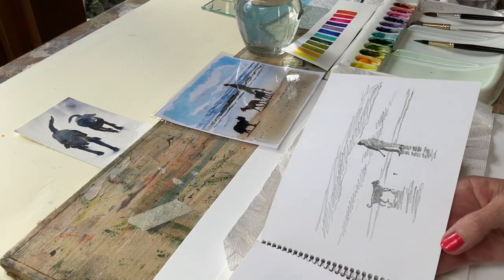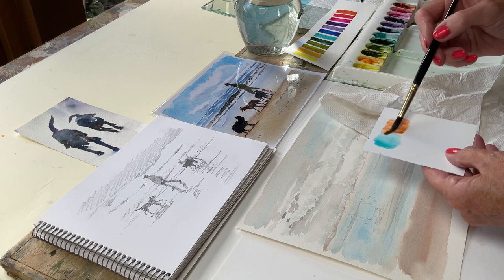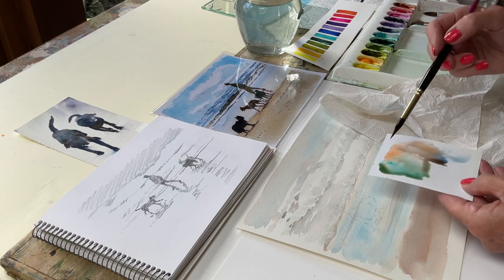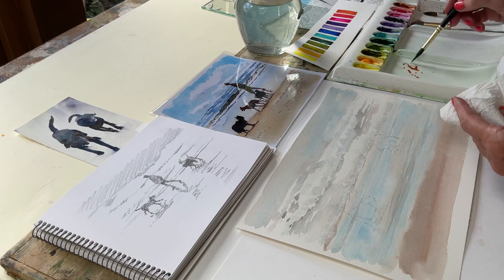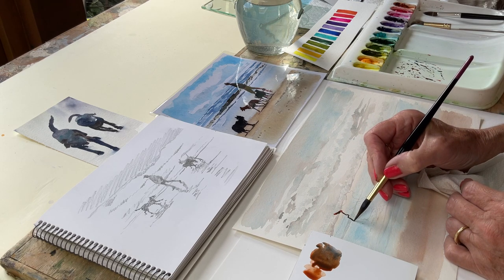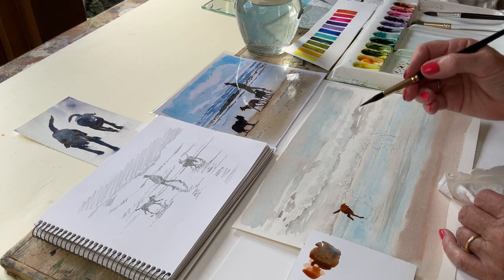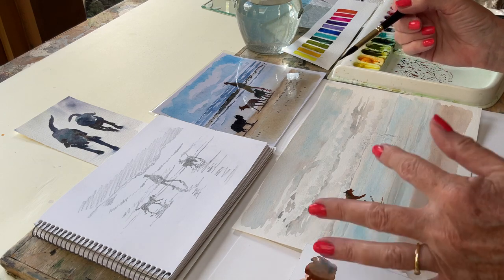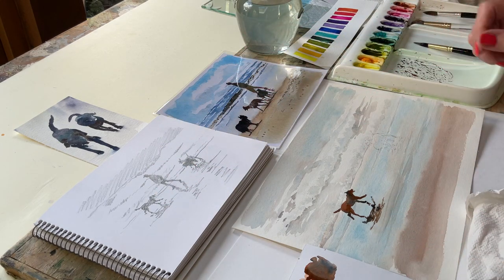Part 1 dogs on the beach using watercolour.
I always enjoy walking my dog on a beach and when I do, I often take the chance to sketch or photograph dogs and their humans!
In this first film I show you why I select the colours I do, how this makes the painting unified and how I paint a running dog.